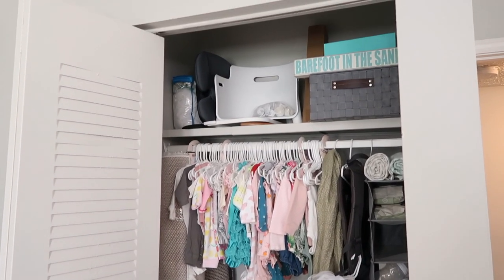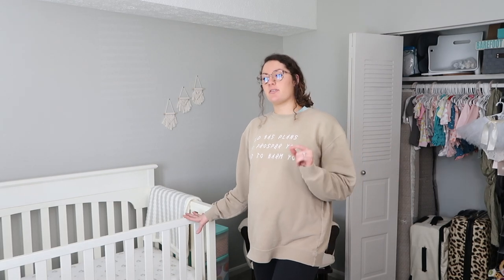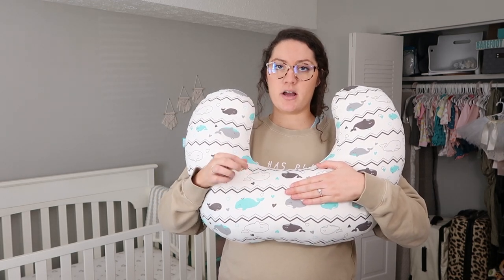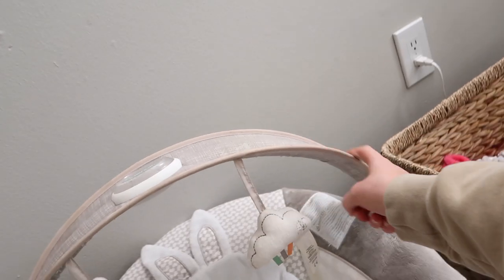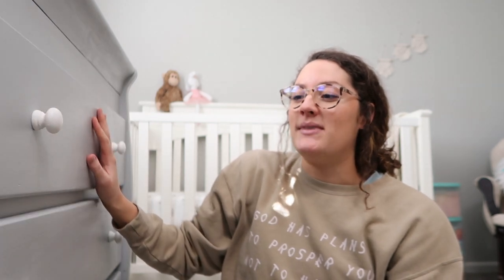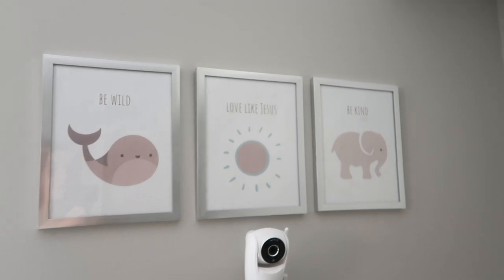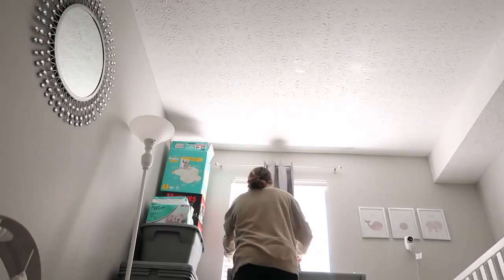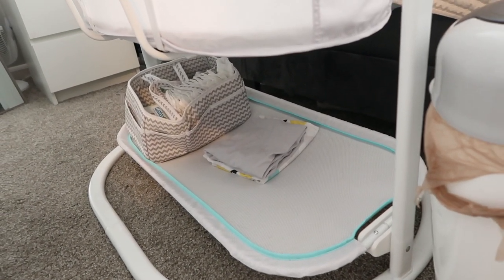BUDGET FRIENDLY NURSERY (HOW TO) | Where I Thrifted From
Hiiii and thank you for stopping by this video! I am sharing with you where I found my nursery items and the price! Most things I found at garage sales, the curb, Facebook marketplace, hand-me-downs from family or gifts from my registry!

I linked my registry below for you to use as a guide in making your own and I tried to link what I could find online.

→Boppy pillow

→Night light

→Walmart shelving unit

→3 Woven wall hangers

→Silver frames
upsimples 8.5x11 Picture Frame Set of 3,Made of High Definition Glass for 6x8 with Mat or 8.5x11 Without Mat,Wall Mounting Photo Frame Silver

→Ropes
BTSKY 4 Pieces Cotton Curtain Rope Tiebacks-Handmade Window Curtain Decorative Holdbacks Vintage Style Drapery Tieback (Beige)

→Black out curtains
BGment Thermal Insulated 100% Blackout Curtains for Bedroom with Black Liner, Double Layer Full Room Lightening Noise Reducing Grommet Curtain ( 42 x 63 Inch, Light Grey, 2 Panels )

ANDD….
♡Like this video & show ya girl some loveee 🤍